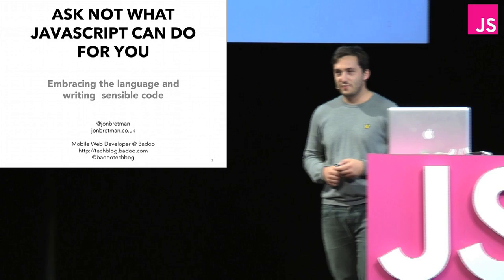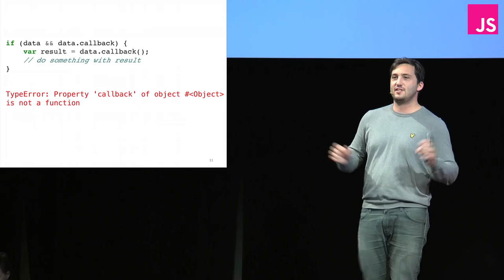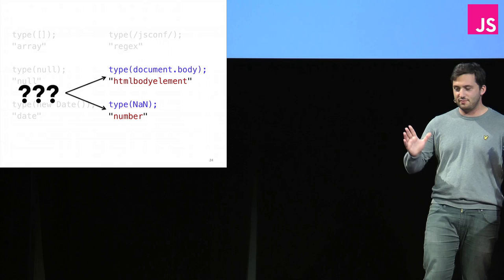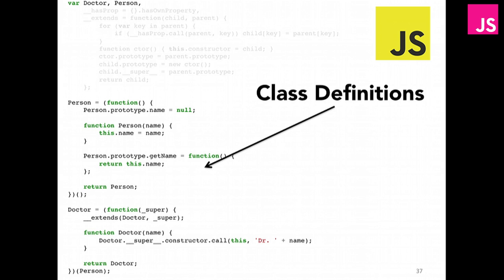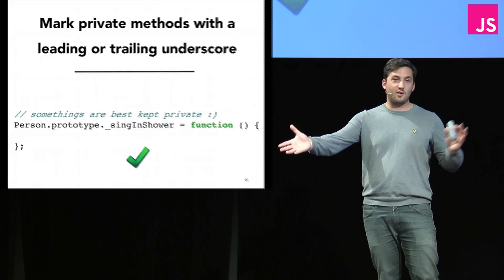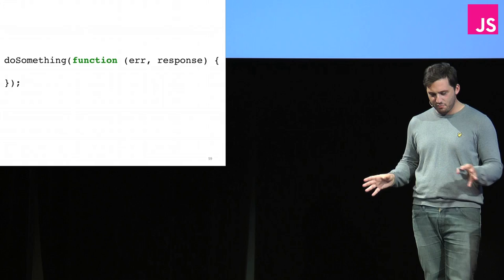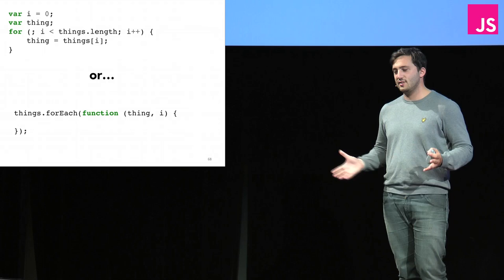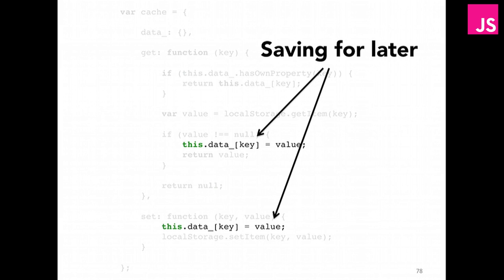Jon Bretman: Ask not what JavaScript can do for you -- JSConf EU 2013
There are lot of tools (CoffeeScript, Typescript, Dart, JSLint / JSHint etc..) that we can use to help us write better JavaScript and many frameworks (Backbone, Ember, Angular etc..) that can help us structure large applications. But...

What if you already have a large code base and are not able to re-write your whole application in a new way?

What if your organisation does not want to depend on some open source or third party tool or framework?

I am going to talk about some of the key things that most of these tools / frameworks do and how you can apply them to your existing or new project. Topics covered will include:

Type checking
Data hiding (Public, Private, Static)
Inheritance
Asynchronous Code
Performance